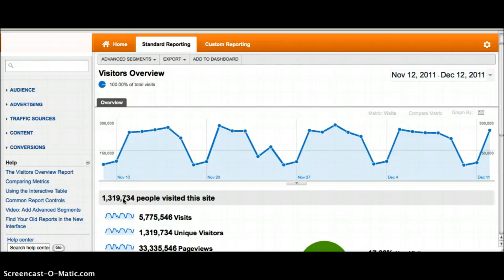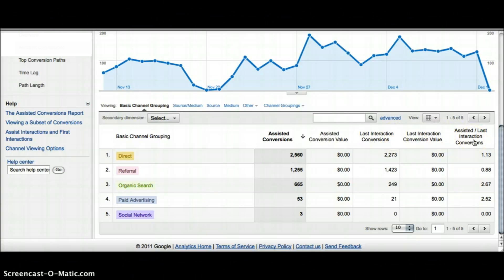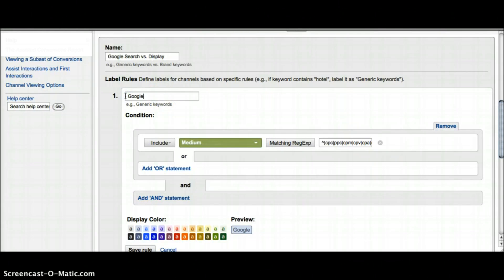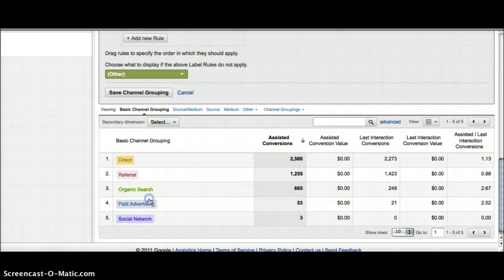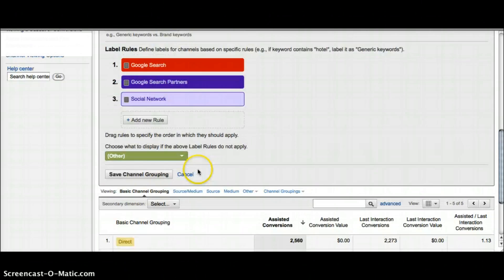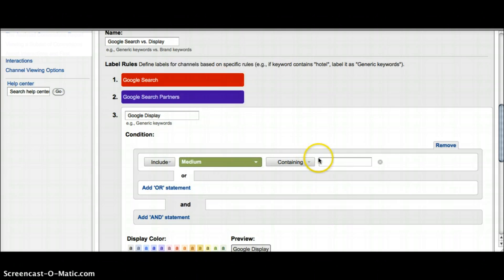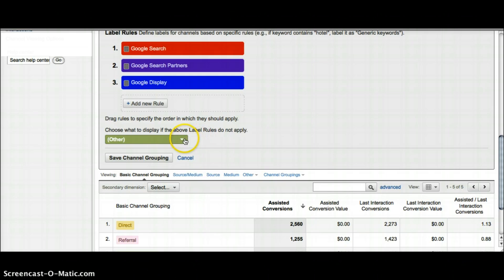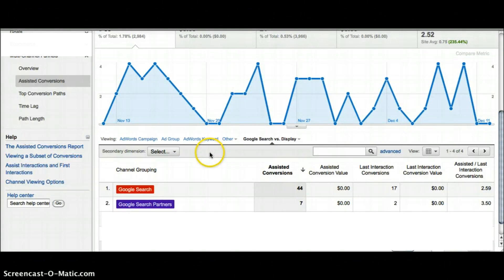How To Create A Custom Channel In Multi-Channel Funnels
We recently published a guide to Multi-Channel Funnels and told you 5 questions you need to answer about your PPC account with Multi-Channel Funnels. Now, from the same author of these fantastic posts, Bethany Bey, we're providing a video tutorial showing you how to make a custom channel in MCF. Specifically, in this video tutorial Bethany uses the example of creating a custom channel to compare Google Display and Google Search.